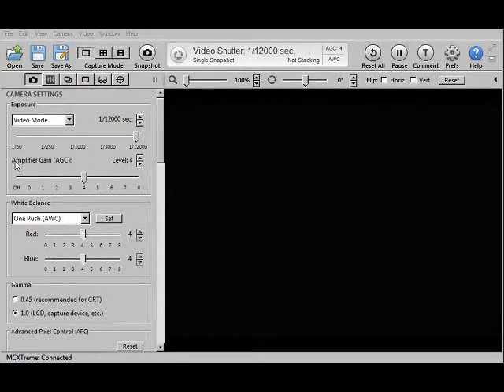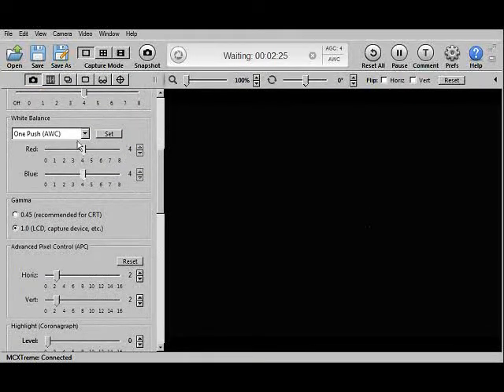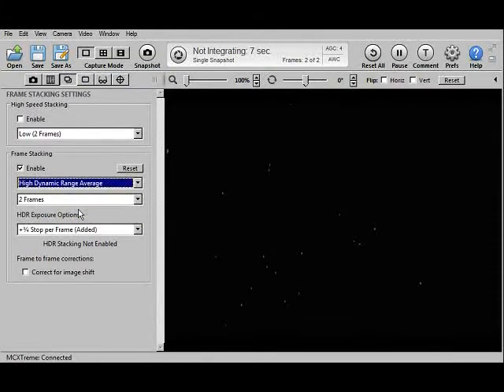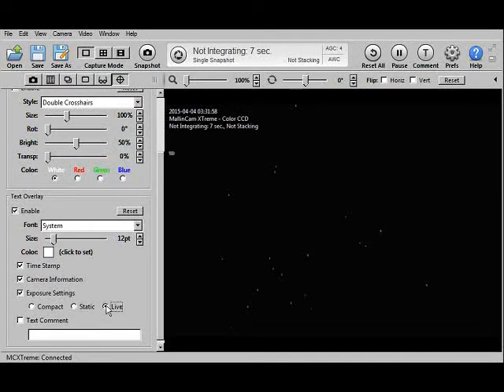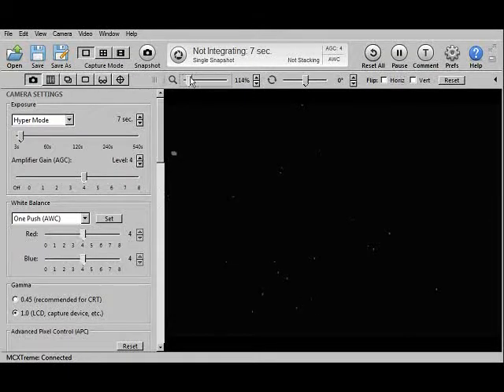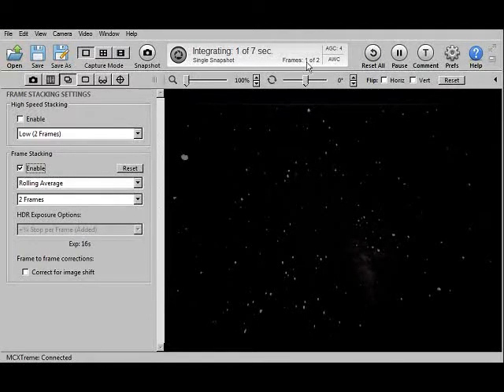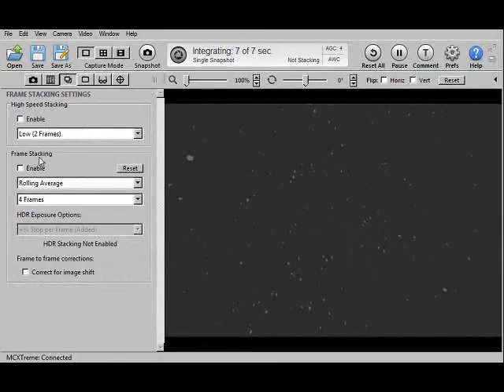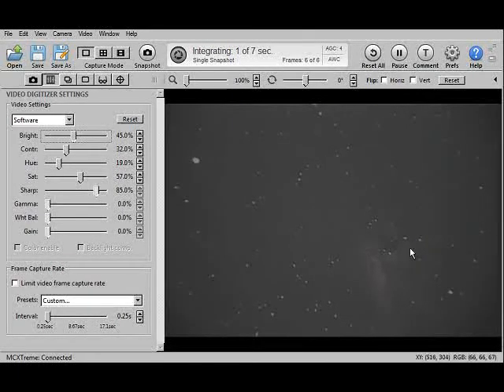Miloslick Software Overview and Demo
Overview of Miloslick Software with Mallincam Extreme.  Please excuse pixelization of the nebula.  It was clearer and brighter while viewing live.